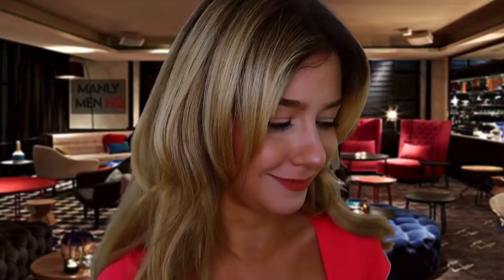ASMR MEASURING Your MANLINESS 💪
(this is just for fun ;) Welcome you! In this asmr for men, measuring your manliness video, you will receive a relaxing measuring from Dianne who will be letting you know just how much of a man you really are!

➸New quietly entertaining content 3 times a week - every Tuesday, Thursday and Sunday.

➸Equipment I use & things I love to use:
Green screen cloth
Lipstick in nearly all my videos
How I keep fit
My favourite pillowcase for heavnely sleeping

➸Feeling extra lovely? I've put together a list of charities to support during these challenging times

➸ Fancy saying hi on socials? You can find me here:
Instagram & Twitter: @ccalmasmr
Spotify & iTunes: Creative Calm ASMR

➸WHY on earth am I speaking so quietly?! ASMR is a magical creation, designed for those who want to experience the ultimate level of relaxation.